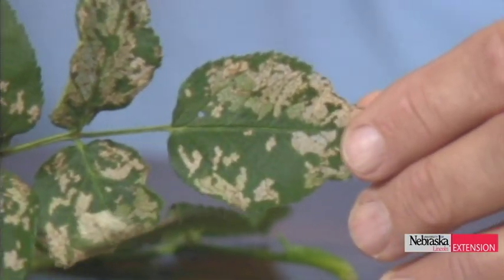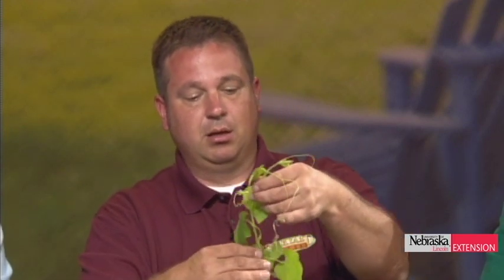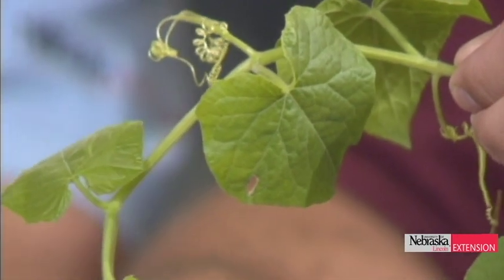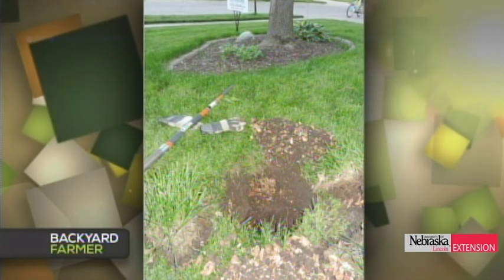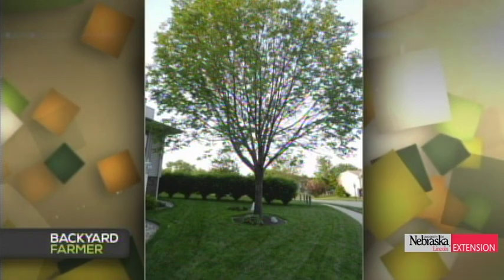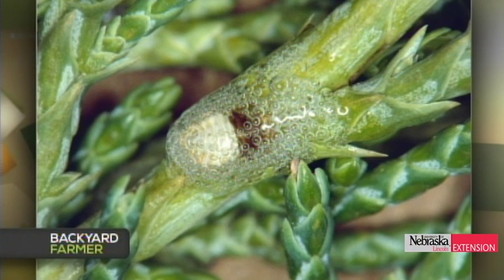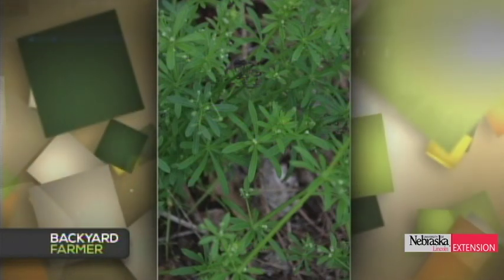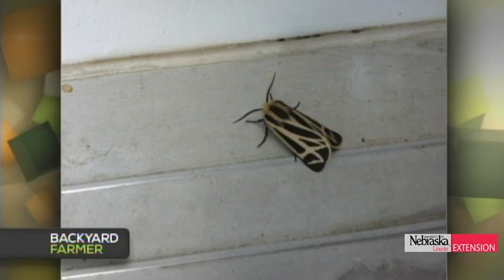June 6, 2013 Backyard Farmer Q & A